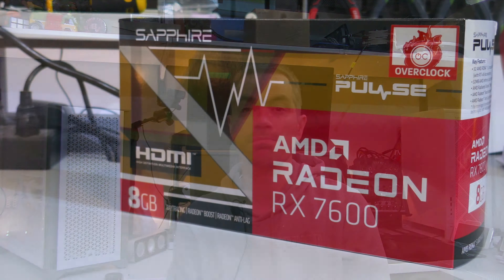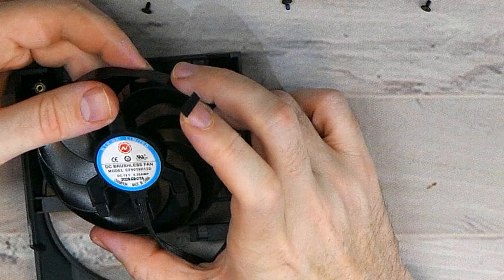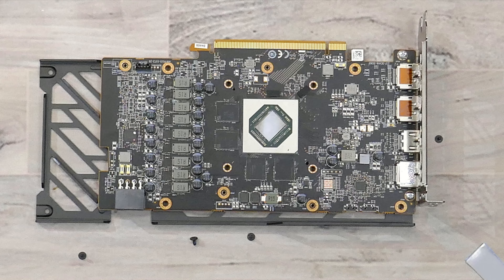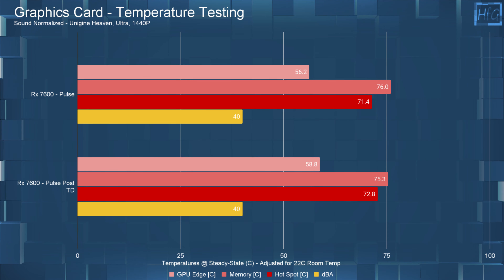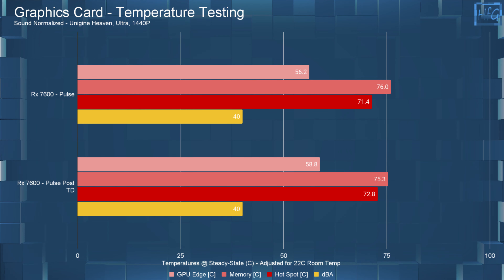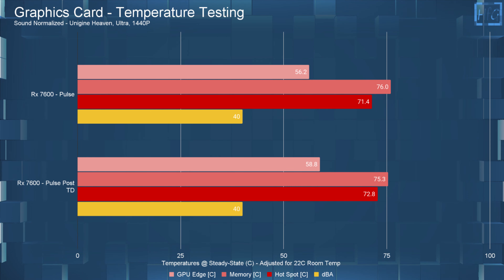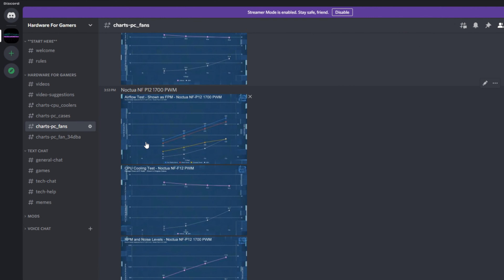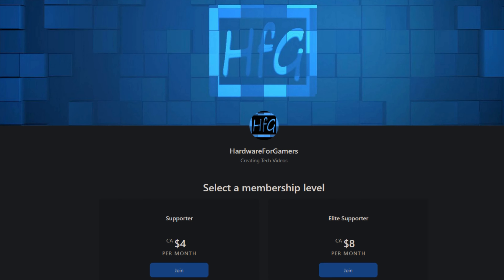SAPPHIRE PULSE RX 7600 teardown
Graphics Processing - Radeon™ RX 7600
Core Clock
Boost Clock - 2755 MHz
Game Clock  - 2355 MHz
Stream Processors - 2048
Compute Units - 32
Ray Accelerators - 32
Infinity Cache - 32 MB
Memory Clock - 18 Gbps
Card Bus - PCI-E 4.0 x8
Card size (LxWxH) - 240 x 107 x 44 mm
Power Connectors - 1 x 8 pin
Outputs - 3 x DisplayPort 1.4a, 1 x HDMI 2.1a

Test System
Cooler-                 FD Celsius S24
RAM -                   Gskill FlareX 3200 4-8GB
Case -                  HAF XB (No Panels)
OS Drive -           120GB SATA3 SSD
Game Drive-      1TB Kingston NV2 M.2 Drive
PSU -                   SilverStone ST1000-PTS

Timestamps:
0:00 Intro
0:56 Overview
2:12 Game Testing
5:05 RX7600 vs RX6000 Series
6:45 Power and Fan Testing
6:34 Temp Testing
8:56 Final Thoughts